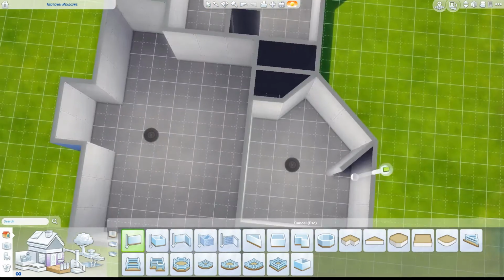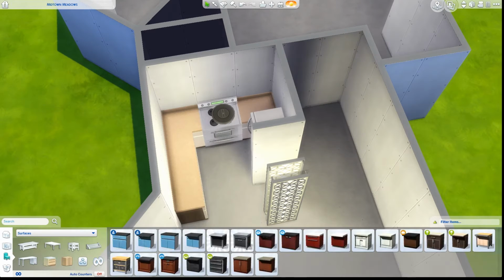HOLLY GOLIGHTLY'S APARTMENT | Sims 4 Room Build x BREAKFAST AT TIFFANY'S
Room build recreation of Holly Golightly's Apartment from Breakfast at Tiffany's.

Become a Fullscreen partner!